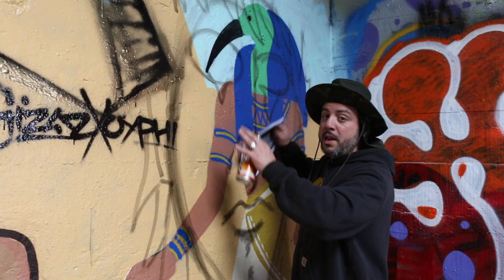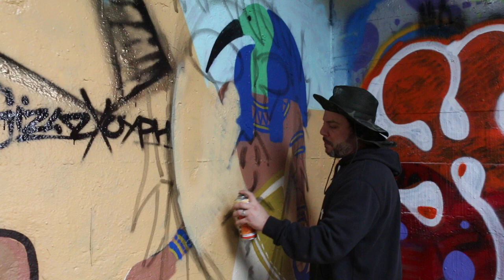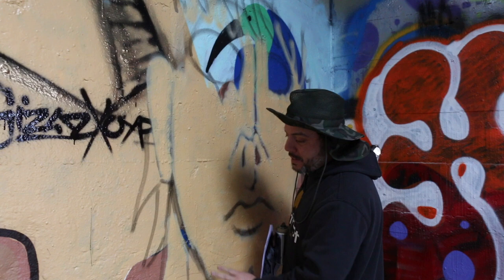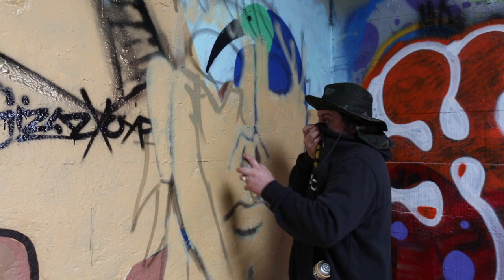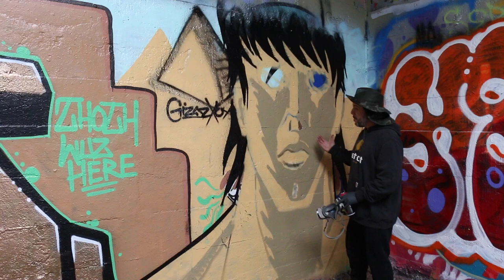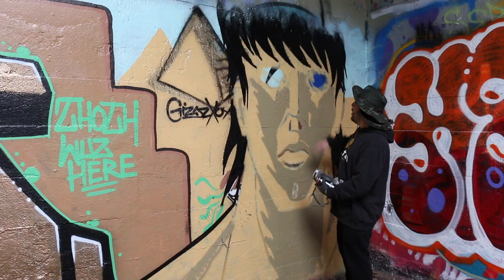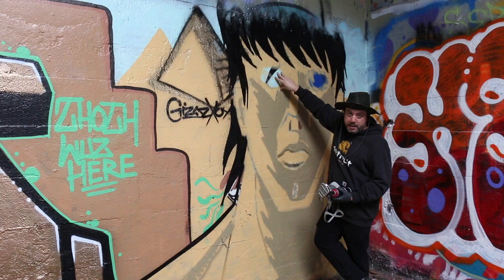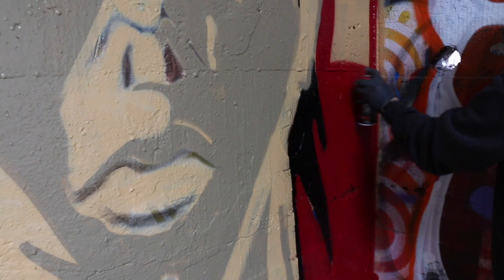ArtPrimo Kenshiro Wall - Omae Wa Mo Shindeiru -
In this video GR paints Kenshiro from Fist of The North Star.

Omae wa mō shindeiru...

In this video the Green Ranger shows you how to paint a character with spray paint.